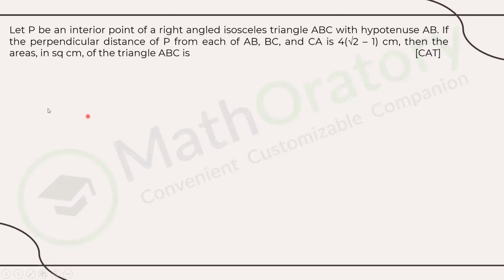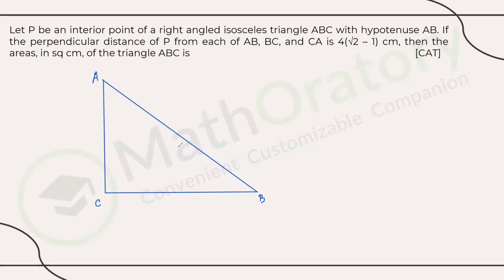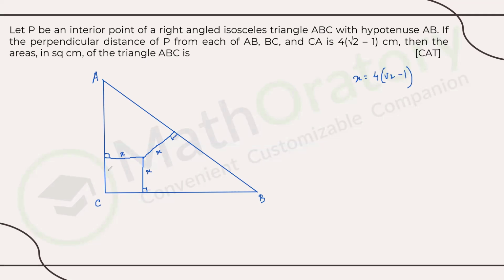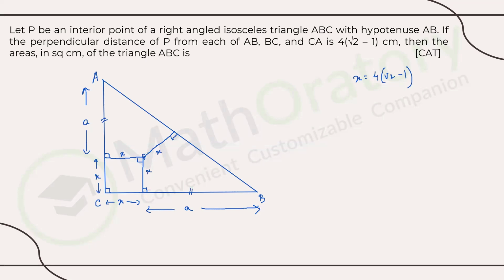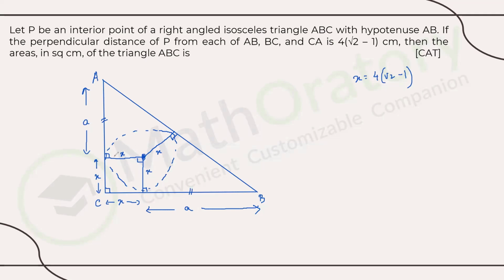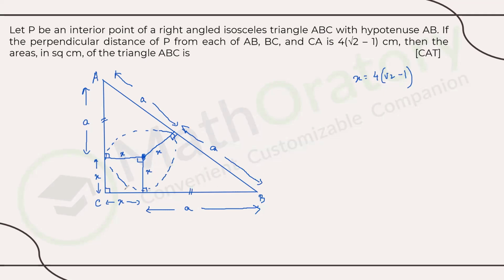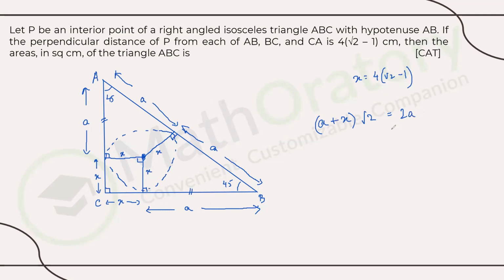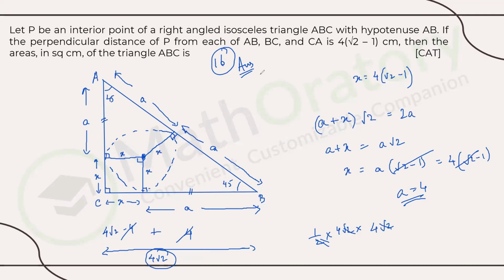Quant Power-Up: Tackle CAT QA - Geometry | Actual CAT Problem | Daily Practice #57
Today's Question: Geometry | Incircle

Question Body:
Let P be an interior point of a right angled isosceles triangle ABC with hypotenuse AB. If the perpendicular distance of P from each of AB, BC, and CA is 4(√2 – 1) cm, then the areas, in sq cm, of the triangle ABC is
[CAT]

In this video, we explore a CAT problem based on incircle of a right angled triangle. We provide a step-by-step solution, expert tips, and strategies to tackle similar problems effectively.